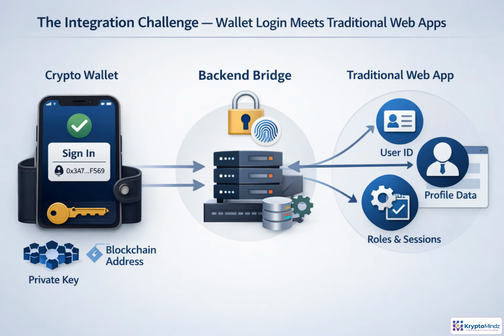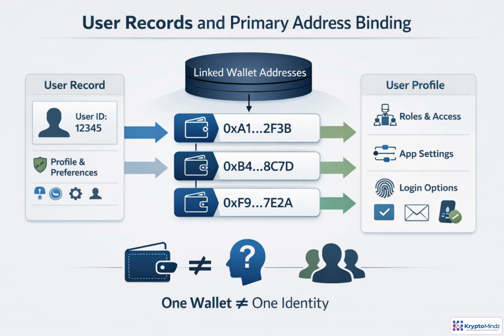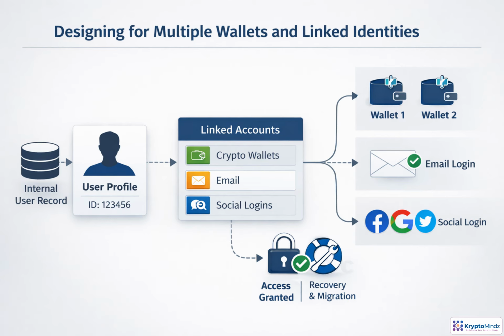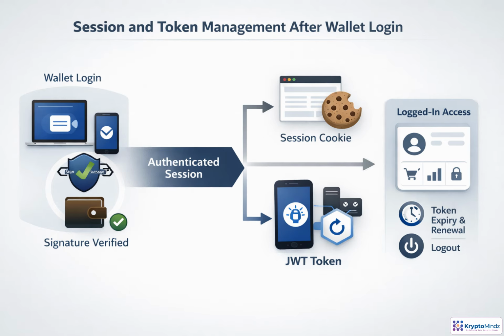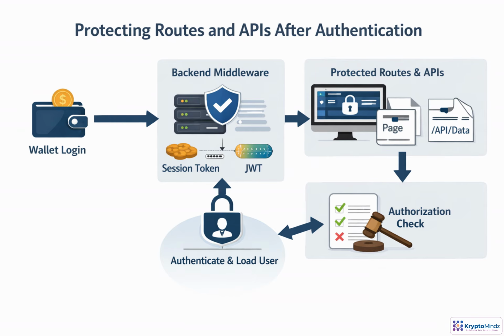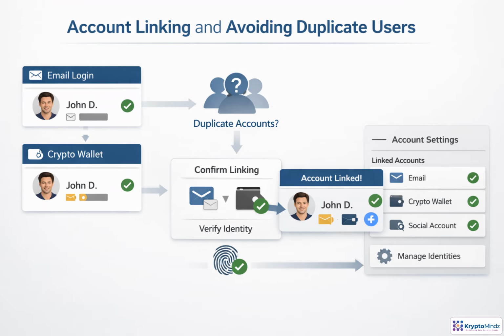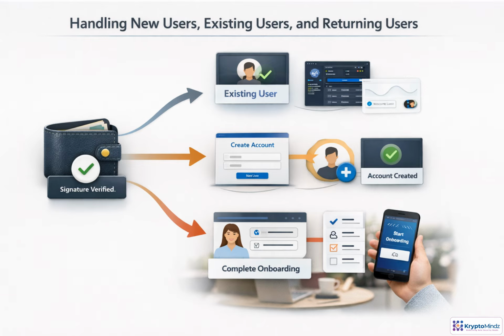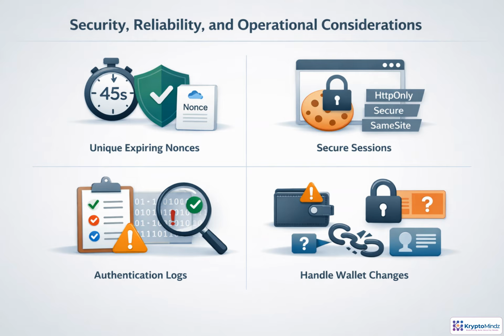Wallet Login Architecture: From Signature to App Session | Module 3.3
Wallet login is more than connecting a wallet. The core engineering challenge is converting a blockchain signature into a secure, familiar web application session that works with users, APIs, databases, roles, permissions, and recovery flows.

In this lesson, we explain how wallet-based authentication fits into an existing application architecture without replacing your backend. You’ll learn how public-key identity, nonce challenges, signature verification, internal user records, cookies, and JWTs work together in a practical wallet login flow.

What you’ll learn:
- Why a wallet address should be treated as a credential, not the complete user identity
- How nonce-based challenges help prevent replay attacks
- How a backend verifies wallet signatures and issues standard application sessions
- Why internal user IDs matter for roles, profiles, permissions, and preferences
- How to support multiple wallets, email recovery, and future login methods
- Where wallet authentication fits alongside existing identity and access systems

Course progression: This section builds on earlier concepts such as blockchain ledgers, wallets, seed phrases, public-key identity, and message signing. Spend about 12–15 minutes on this module, then move into implementation patterns and backend integration decisions.

Source and further learning are available through KryptoMindz below.